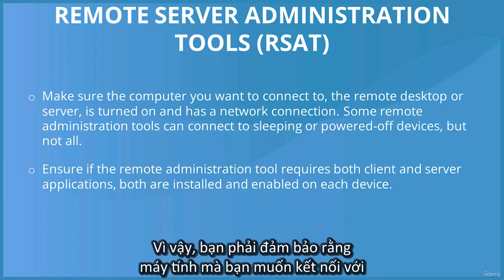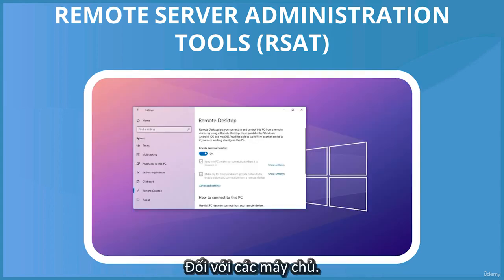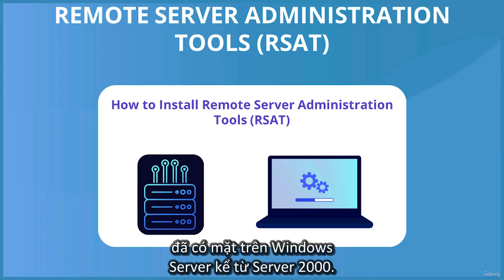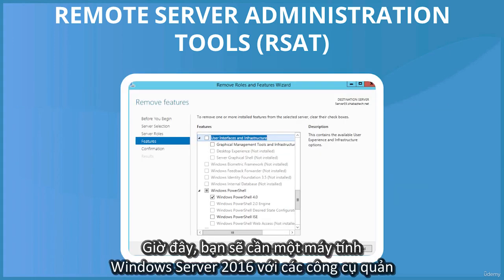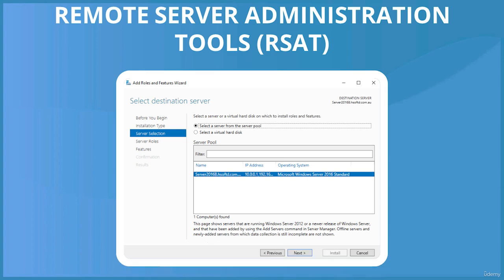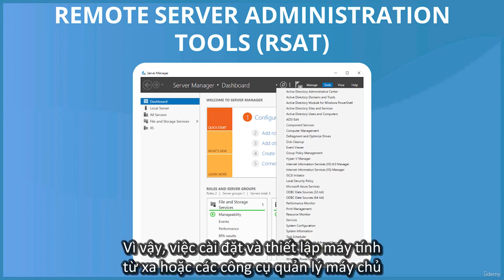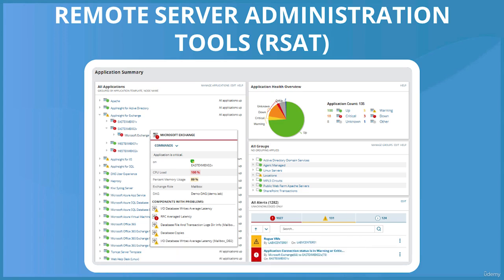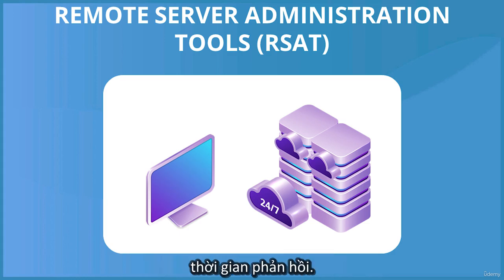7 Remote Server Administration Tools RSAT